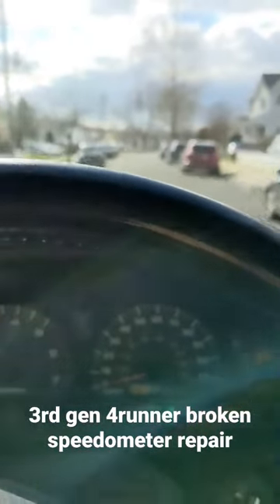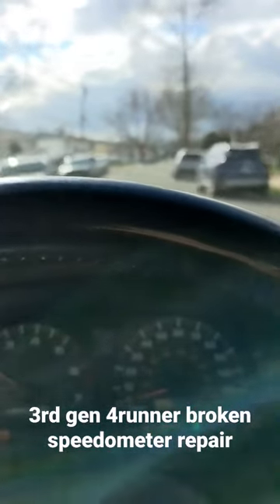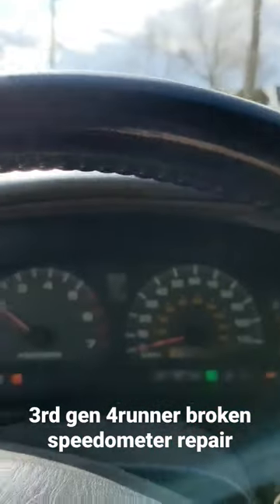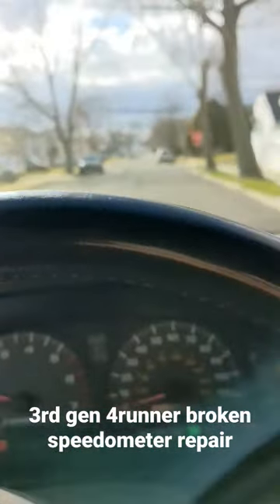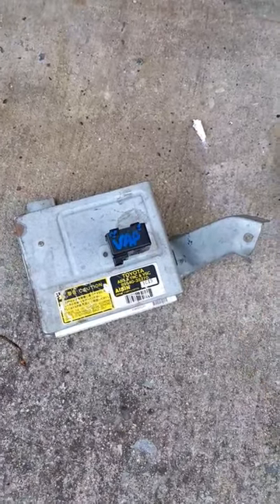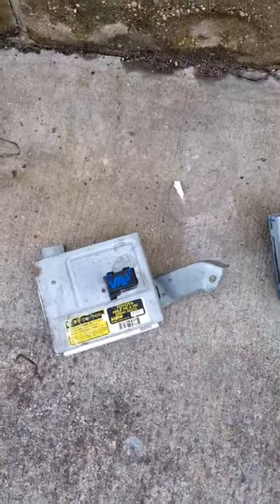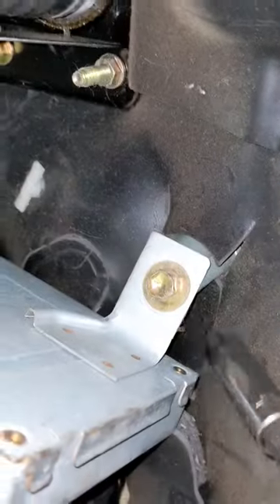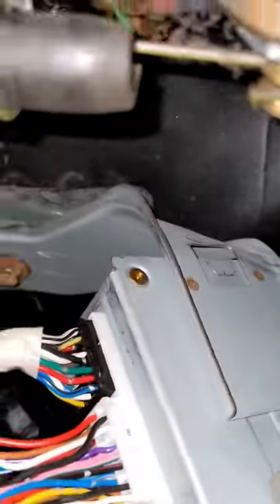3rd Gen 4Runner Speedometer Repair